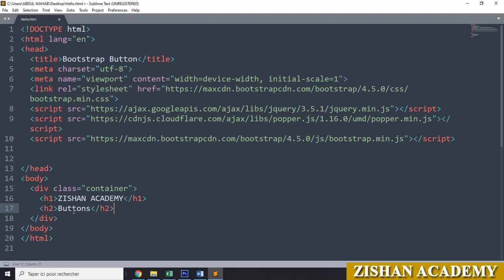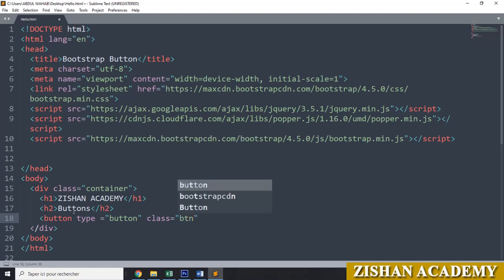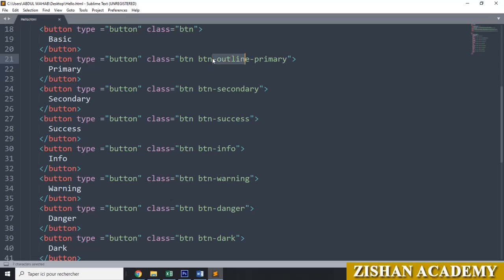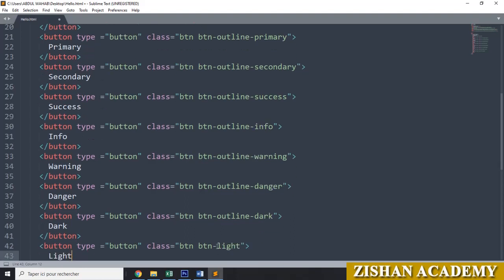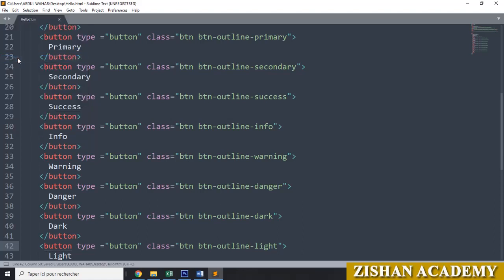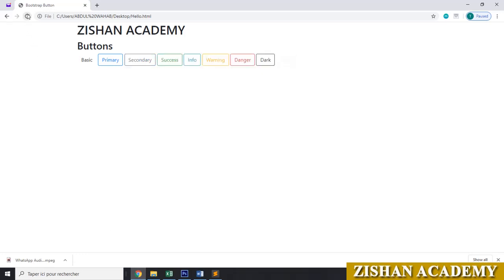BOOTSTRAP Beginners Tutorial – BOOTSTRAP – BUTTON.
In this tutorial we are going to learn about Button in Bootstrap.

This video series will guide you to learn all basics in Bootstrap, going through all key concepts. Using Bootstrap you will be able to design your web pages, and I'll guide you to using Bootstrap to make websites responsive.